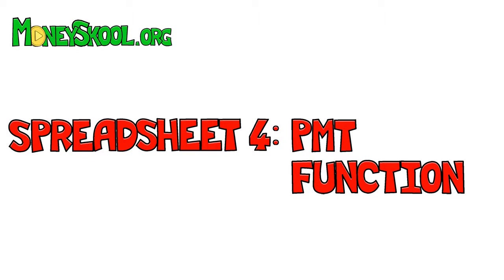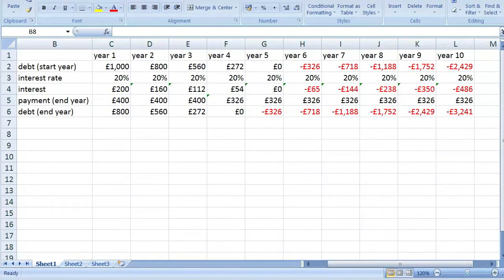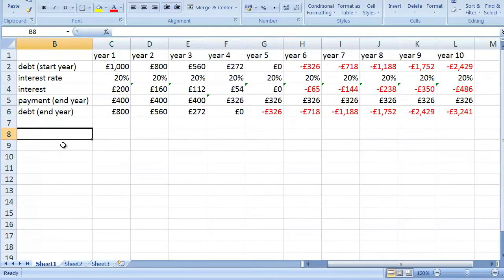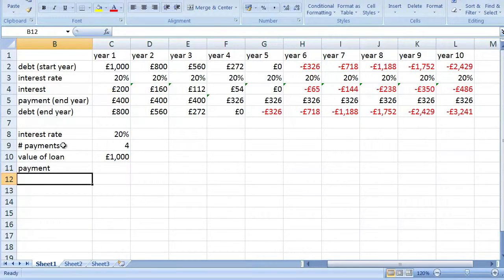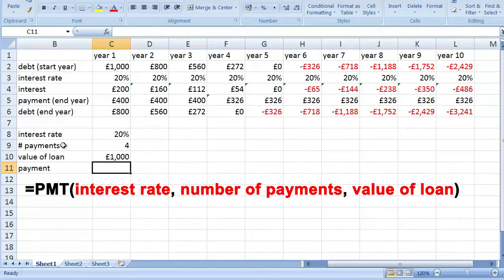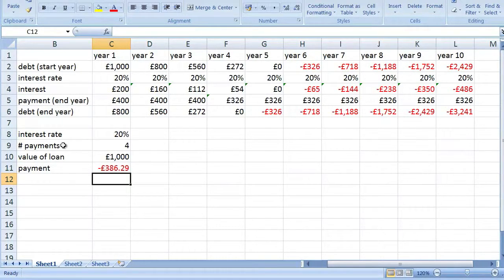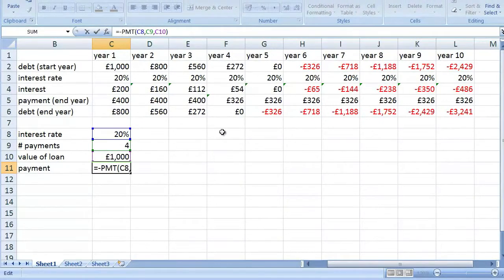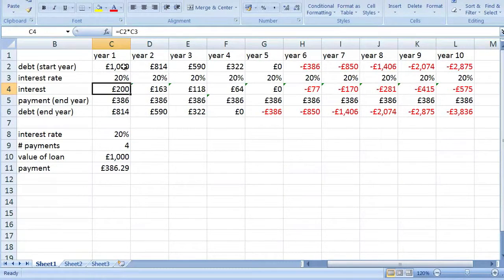Spreadsheet 4: Debt Calculator (PMT function)